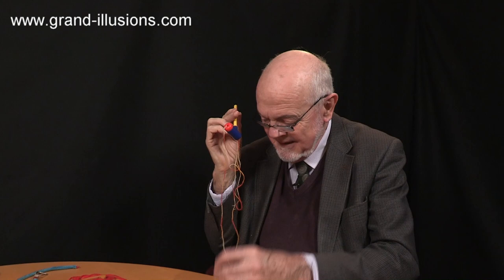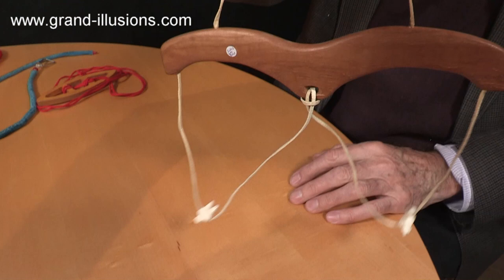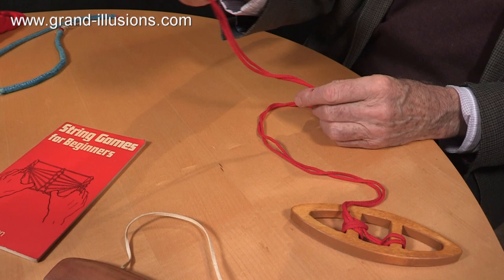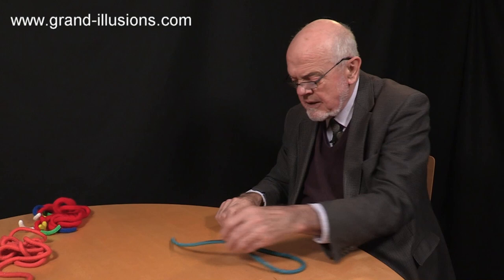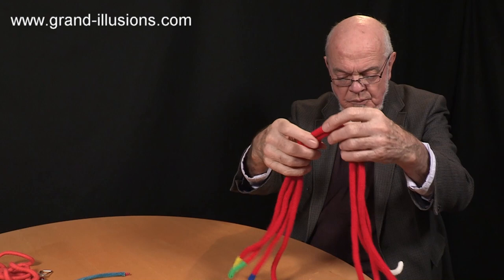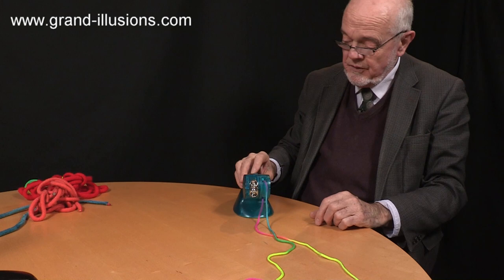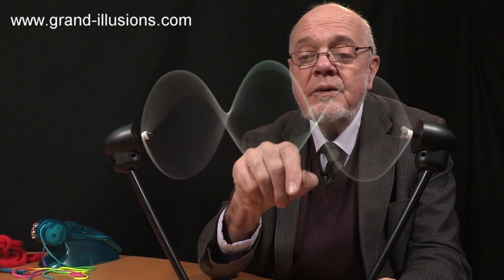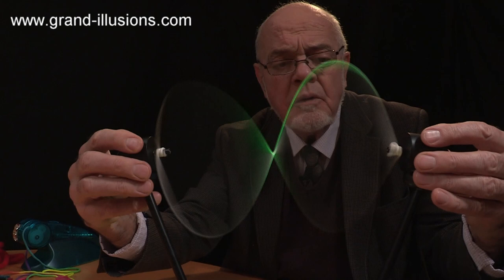Would You String Along With Tim?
Tim untangles some of his string toys. These toys have a long history, with some examples going back thousands of years. Tim of course has examples of early, folk art type of string toys, as well as some modern high-tech examples.